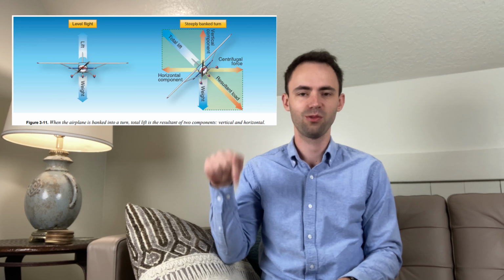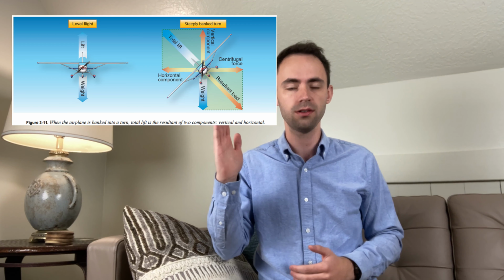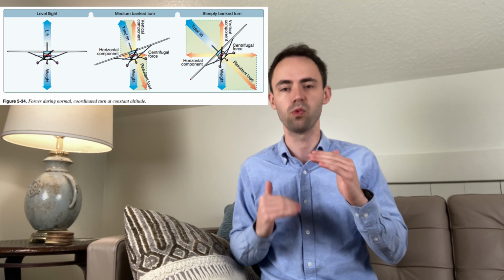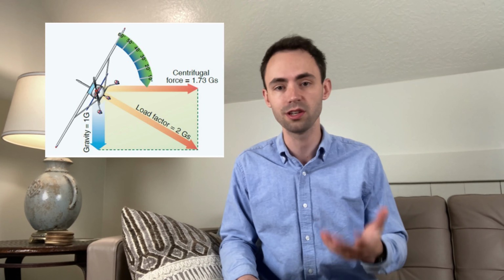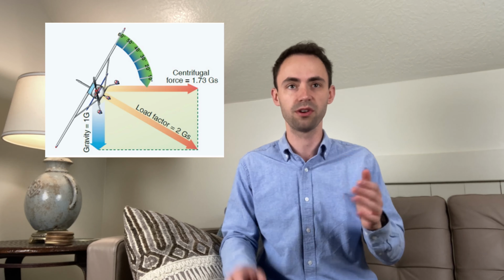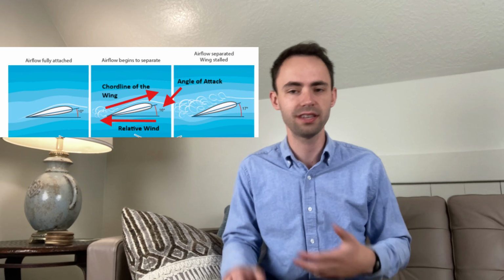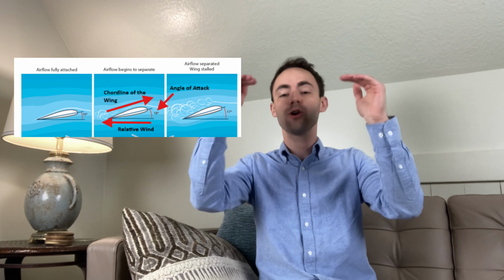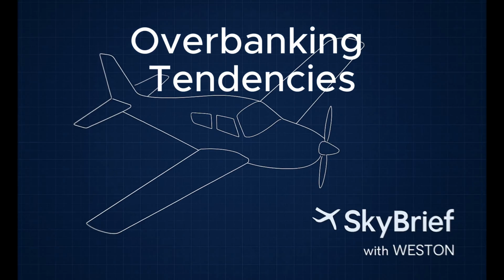Steep Turns Preflight Ground | Lift, Load Factor, AOA & Overbanking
In this ground lesson, we break down everything you need to know before flying steep turns.
This isn’t just definitions — it’s the actual “why” behind the maneuver so you can fly it smoothly, consistently, and without fighting the airplane.

We cover:
• What steep turns really are and what the ACS expects
• The shifting of total lift and why you feel the G-forces
• Load factor and its effect on stall speed
• Angle of attack in a steep turn
• Overbanking tendency and how to counter it
• The real reason altitude control gets hard

My goal with these videos is to give pilots clear visuals and explanations you can take straight into the cockpit or your next checkride. If this helps your training, feel free to check out the flight sim demo and common errors video in this series.

Let me know what maneuver or topic you want next — happy to help you get sharper in the air.